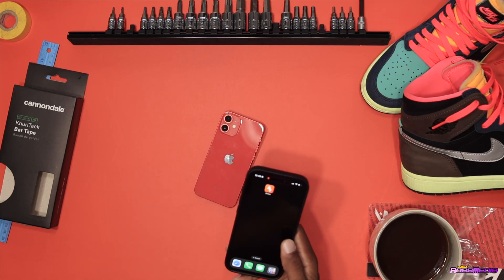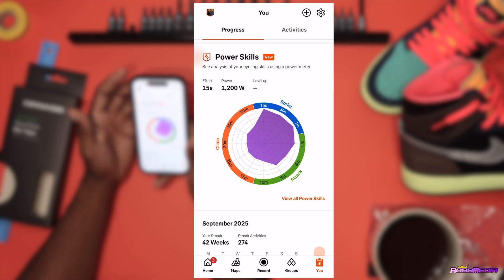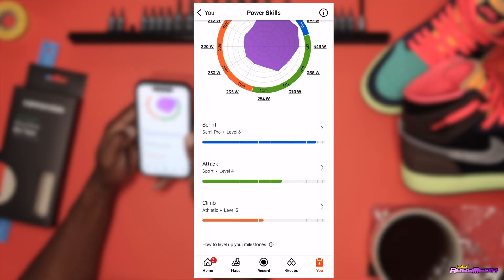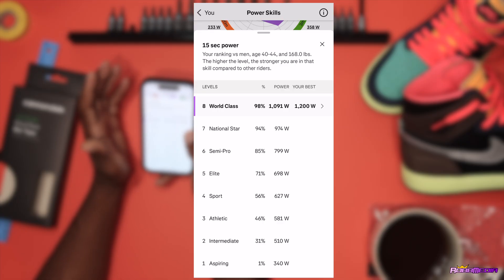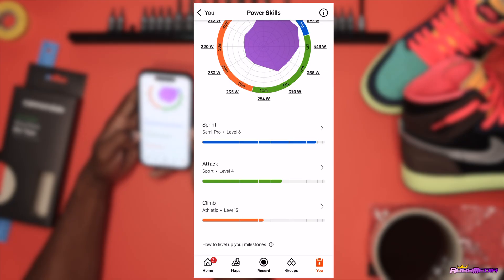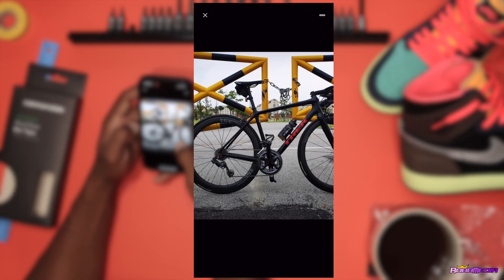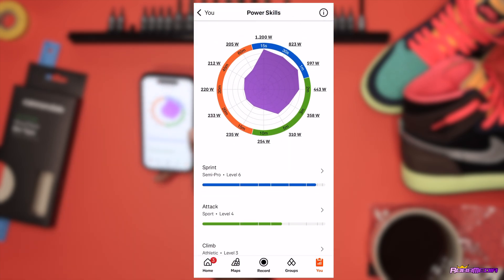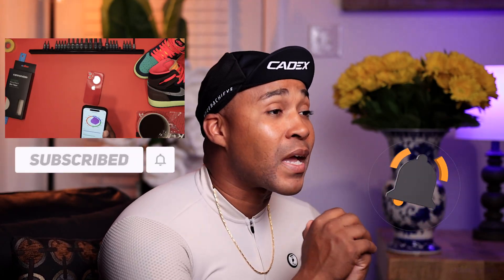Strava Power Skills New Feature 😮 | RobbArmstrong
Power Skills is a new Strava feature, which uses your cycling power meter data to identify your strengths and areas for improvement across different types of efforts. By analyzing your historical rides, Strava groups your performance into three key Power Skills—Sprinting, Attacking, and Climbing—against benchmarks for your age, gender, and weight. Want to know more about it? Lets dive into some Data! 🤓
👀 On Sale Items!! 🔽
🎥 Film Gear I use: 🔽
Canon 90d
Sigma 24mm Lens
128GB PRO SD Card
GVM RGB Panel Light
RØDE Wireless Go II Dual Channel Wireless System
Hobby Lobby Orange Backdrop
More Links 🙂
Me: RobbArmstrong - IG